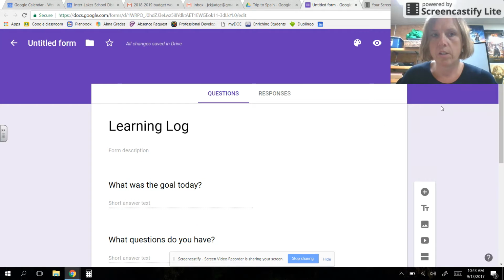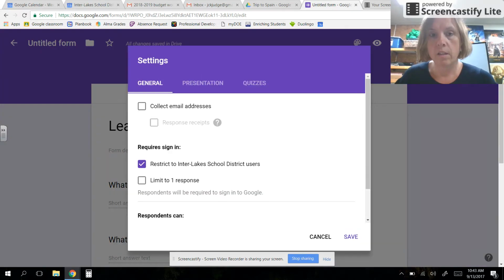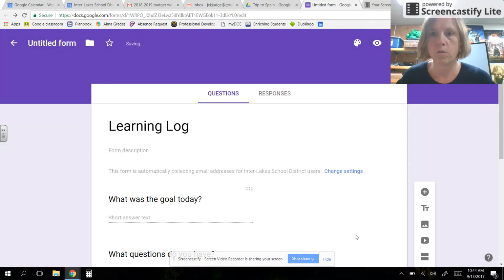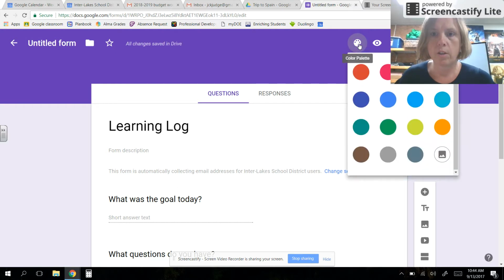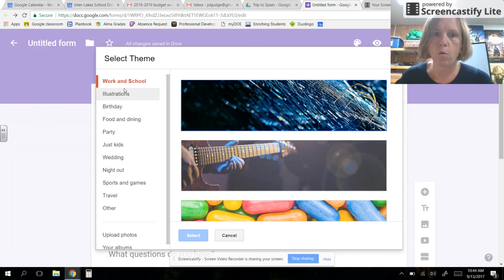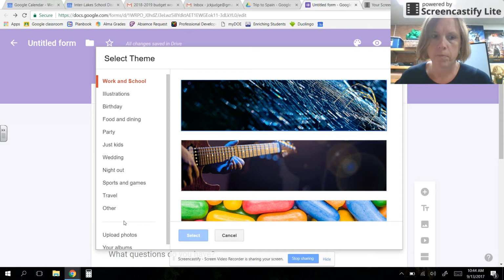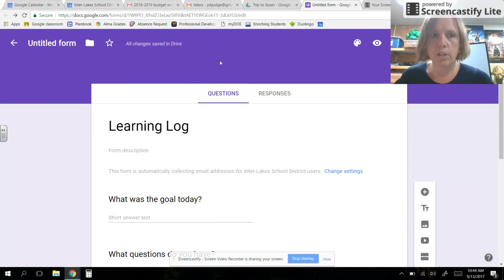learning log making a google form